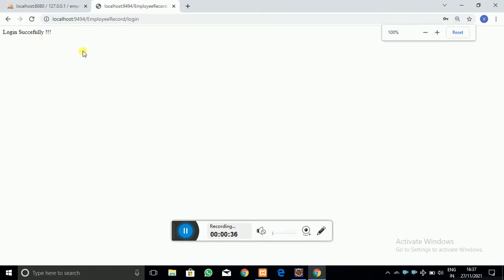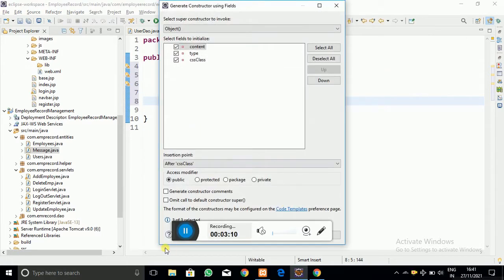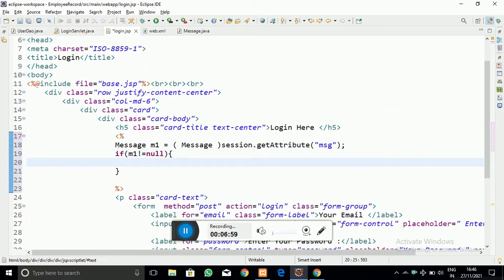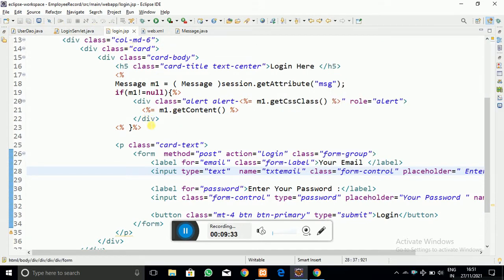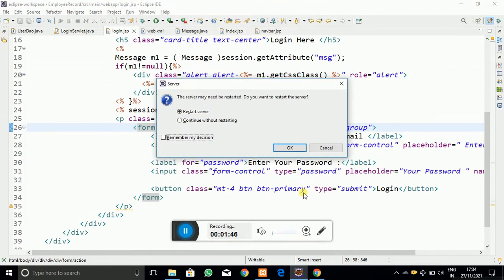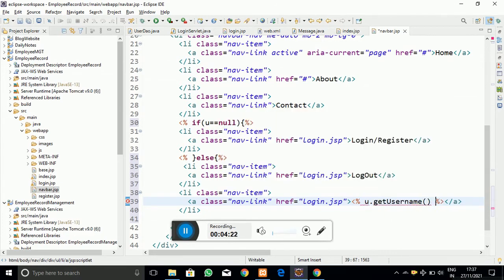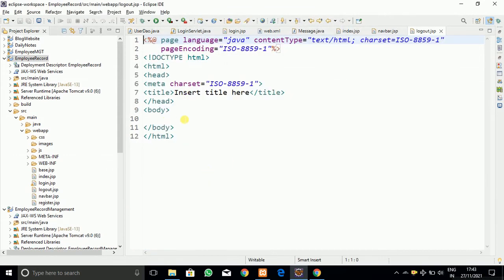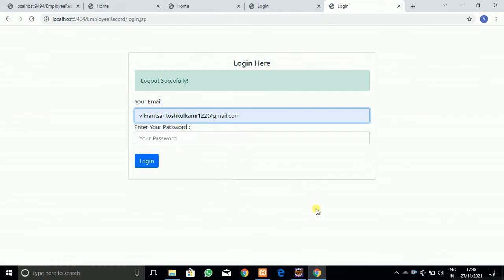Part_6 Record Management System Using Servlet & JSP | Creating Alert Message And LogOut Module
Hey Guys ! In the today's video I am going to create a complete project.This is sixth part of tutorial series !  I have created complete CRUD  application which accept details of the employees and then save it to the database. You can display the record and then update and delete also.
And in this video I have created complete  login module which you can see that there is very easy to implement  logic behind it.
 I definitely sure that you will get complete idea about servlet and jsp by just following this video.
I hope you will enjoy it and it will definitly increase your knowledge of servlet and JSP Programming ! Keep Learning ! Keep Supporting me !

Quick Demo on Previous tutorial : 00:15
Creating Message Entity  : 02:13
Passing msg obj to session  : 03:48
Accepting msg obj from session : 05:11
Set Current User session : 09:51
Changing NavBar Links  : 11:22
Creating logout module   : 15:20